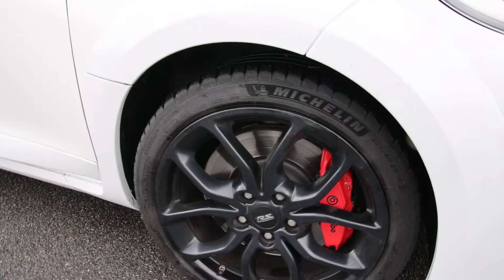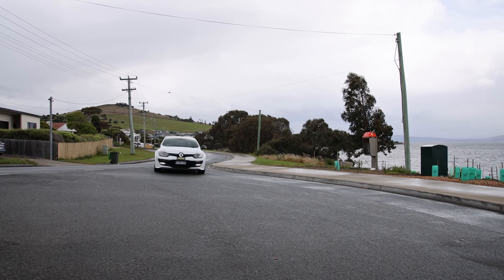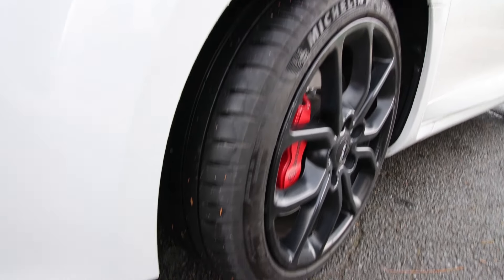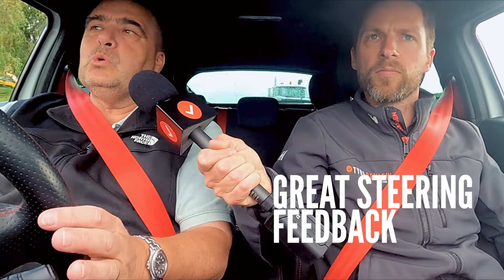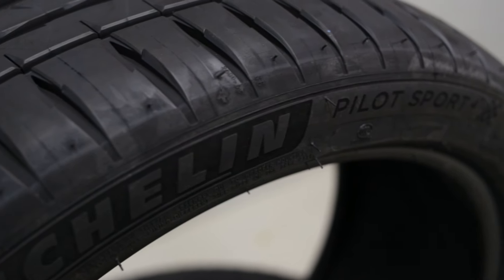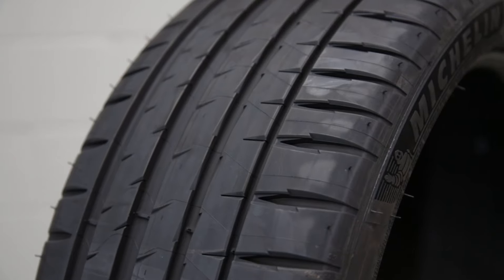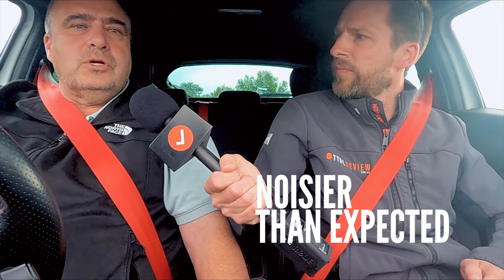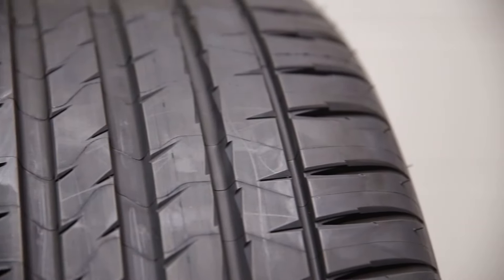Michelin Pilot Sport 4 Long Term Tyre Review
We've got the long term review of the Michelin Pilot Sport 4 tyres for you today. Grant has been driving on the Michelin Pilot Sport 4 for well over 10.000km's now with his Renault Megane RS 265 Cup.

Having had a series of 'fast' cars, Grant is no stranger to driving on performance tyres and giving them a proper workout. We're meeting up with him to find out how he rates the Michelin Pilot Sport 4 and how they performed under different circumstances.

Chapters:

0:00 Introduction
0:23 Grant's Cars
1:02 Michelin Pilot Sport 4 1st impression
1:42 Steering with the Pilot Sport 4
2:50 The feedback
3:17 Recommendation

Full Transcript

- G'day. Jared from Tyre Review here, and I'm with Grant today and Grant's been spending the last six months or so

- Yeah

- doing 10,000 Ks on the Michelin Pilot Sport 4 in his so Renault Megane?

- [Grant] Renault Megane 265 Cup car that's, yeah, RS sport car out of Renault.

- [Jared] Yeah. Right. So how many kilowatts has it got?

- [Grant] 200

- 200..

- All through the front wheels. So it can be a bit of a handful, but awesome car to drive, great road handling.

- [Jared] And you've got a tradition of having fairly fast little cars haven't you?

- Well I've had a range of them. Subaru WRXs, Porsche, some Porsches. Hey, few different things.

- That's not bad. That's not bad at all. So in terms of the tyre on this car, how do you feel like they've performed for your day-to-day living?

- Um. Since I put them on that was really a um. Straightaway it was a totally different car to drive The old tyres that I had on it really had no confidence in the dry, very little feedback. Since I put these on, feedback through the steering wheel was great grip levels and confidence with that has been awesome. Just been a pleasure to drive and total change to the way the car, car actually runs.

- Yeah, so for taking them for a joy ride through the hills.

- Ah, awesome. Yeah, it's a car that you can really push through the corners and have a lot of confidence, yeah you turn into a corner grip level straight away high, yeah changing road conditions through the corner, tyres just don't even think about giving up. I mean just hold on and hold on. So then the feel feedback through the steering wheel through those corners is just amazing.

- What's the under steer characteristics of this car usually?

- Um pretty, pretty neutral. Really?!

- Yeah. That's good.

- So certainly with these tyres on it's been pretty, pretty neutral. The old tyres. Yeah. It just was quite variable, I must say.

- And the tyres, had the old tyres seen some wear and where were they've sort of,

- That were actually I was gonna say probably 50% of the way through their life and they were just very, very horrible. Then they were average in the dry, in the wet diabolical. Couldn't wait to get rid of them.

- Really?

- Yep. Absolutely.

- How long that give, you've done about 10,000 cars now, if you sort of had to look to see how much longer do you reckon your car on these tyres?

- I look I'd say I'll get good 35000 K at least at this point in time.

- That's pretty amazing for that grip level in this sort of car.

- Ah, yeah And I look out to drive this every day to work, it's about a 70 kilometre round trip on open roads windy open road, so yeah. If I can do the speed limit, I'm doing the speed limit.

- Very funny.

- Yeah, it is a daily fun, so

- So who would you recommend this tyre for the Michelin Pilot Sport 4?

- In all honesty, general drivers, it's a great tyre from that perspective but if you had someone that wanted to have a bit more fun with a car that like this that you can actually have a bit of fun in it's a tyre that really suits that as well. I haven't actually had to go on the track with this yet, but with these tyres Just judging what it's like in the, on the dry roads. It's, yeah. I'd say anyone that wants to, yeah is a more adventurous driver if you want to say it that way. These tyres really suit.

- Very well there's a track day coming up on the 21st here in at Baskerville so we might see you out there.

- [Grant] That sounds like a good plan.

- So Grant, you know, they're awesome, they corner well, they grip to the road well. What are the downsides of these tyres?

- Um, probably really only noticed two, first one would be really that the road noise, certainly on, you know course chip sealed roads, the noise levels are probably a little higher than I might've anticipated.

- In comparison to these previous tyres that you love so much.

- Oh, not in comparison to others that I've had, you know it's just a bit noisier, but it could be partly the design of this particular car being a two-door.